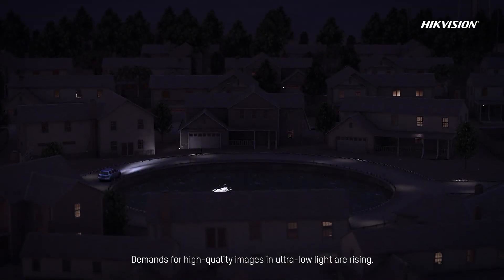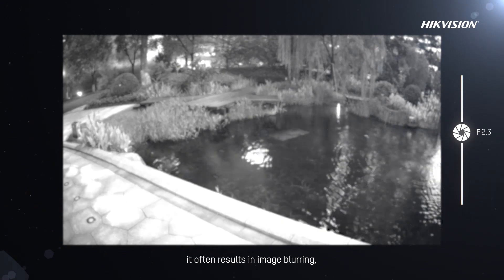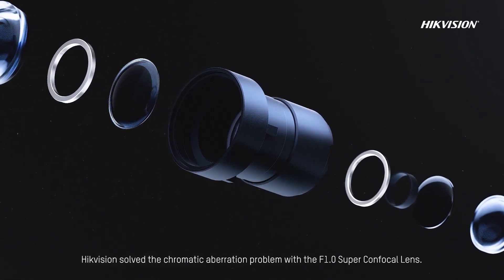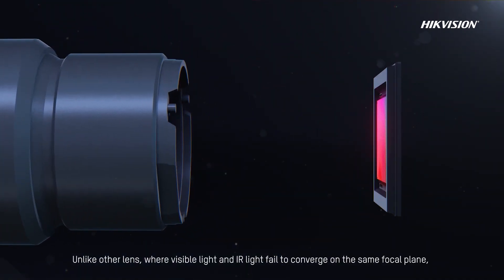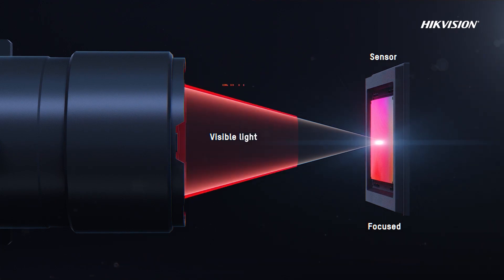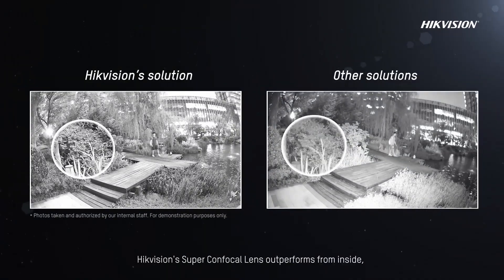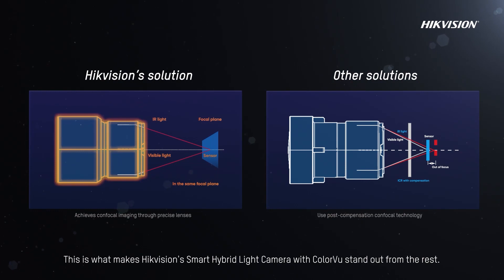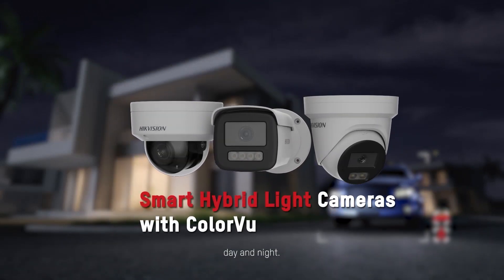F1.0 Super Confocal Lens Is Outperforming From Inside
Explore Hikvision's F1.0 Super Confocal Lens that captures sharp images like never before! With its smart hybrid light technology, the F1.0 Super Confocal Lens aligns IR and visible light on the same plane, resulting in enhanced focus and precise imaging. In this video, you'll learn how it outperforms other lenses on the market, producing outstanding results even in low-light conditions.